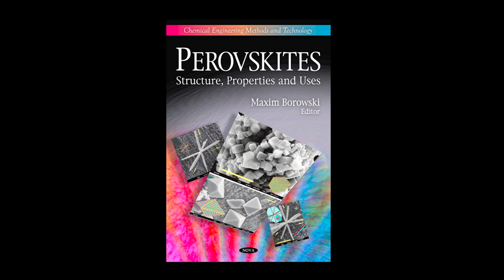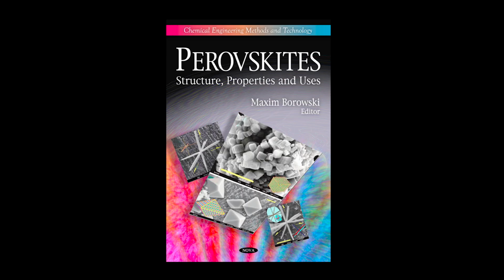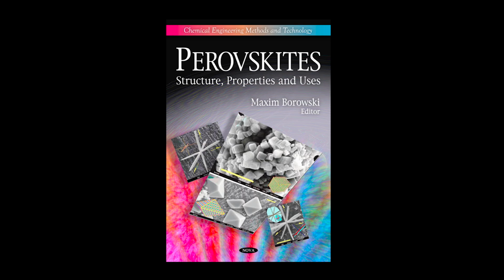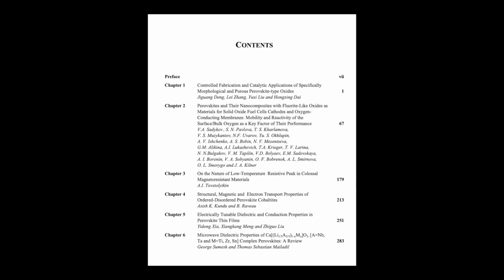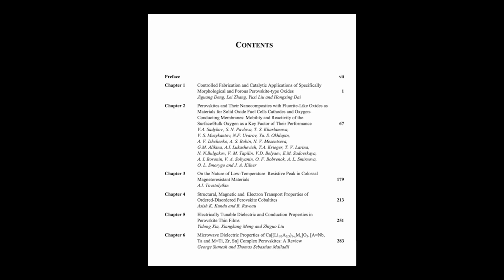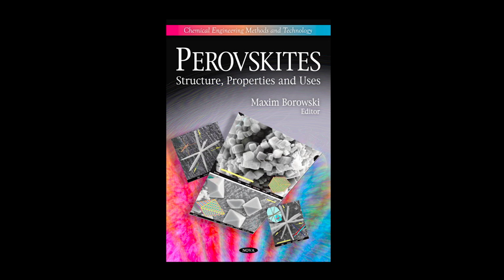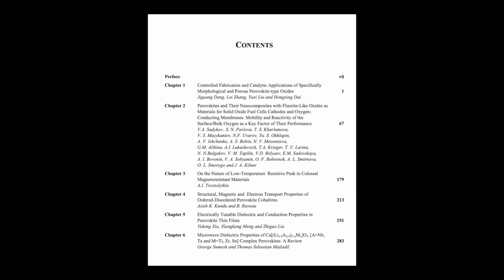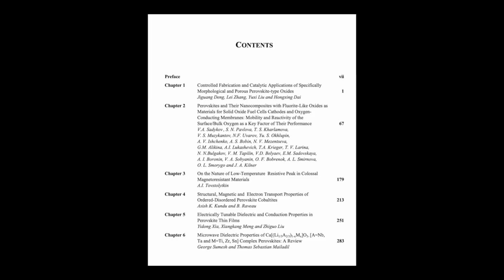What Are Perovskites?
About this video:
This is a personal project: I use AI (ChatGTP,  NotebookLLM etc...) to turn dense academic books into podcast-style summaries so I can listen and decide if they’re worth reading in full. It’s a niche thing, and I don’t expect many people to watch — but I’m sharing it for fun and in case someone else finds value in it.

Book covered in this episode: Perovskites- structure Properties and Uses (Maxim Borowski)
In this deep-dive episode, we explore the fascinating world of perovskites — a family of crystalline materials with remarkable structural and functional diversity.  this episode unpacks perovskites science, significance, and technological promise.
We cover:
 • The ABX₃ crystal structure and how distortions impact functionality
 • Oxygen vacancies and their critical role in catalysis, SOFCs, and membranes
 • Electronic behaviors like colossal magnetoresistance (CMR) and resistive switching
 • How synthesis methods (hydrothermal, sol-gel, molten salt) shape nanoscale properties
 • Applications in catalysis, solid oxide fuel cells, oxygen membranes, and dielectric thin films
 • Why perovskites matter for next-gen memory, tunable electronics, and even pigments
If you're curious about the science behind one of the most versatile material classes in modern chemistry and physics, this is your essential overview.